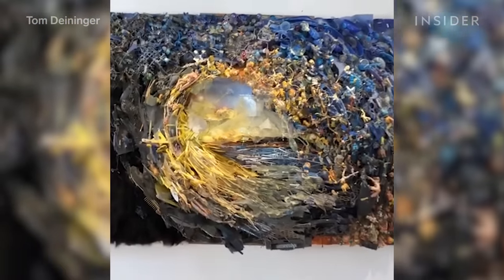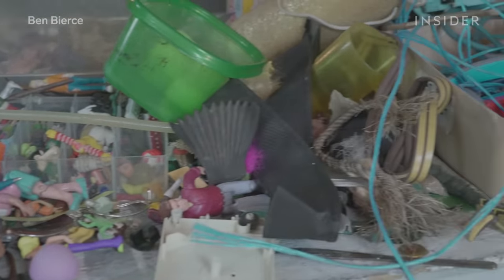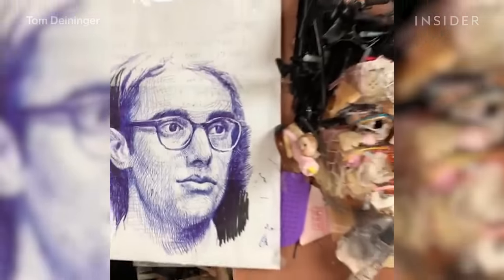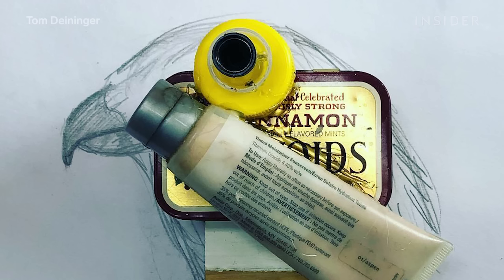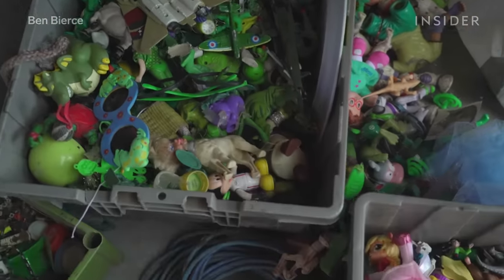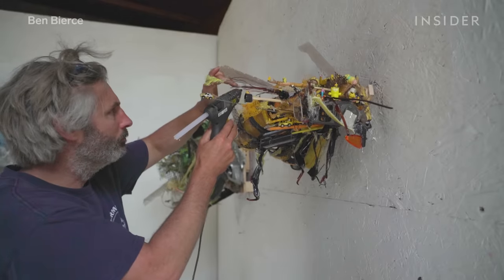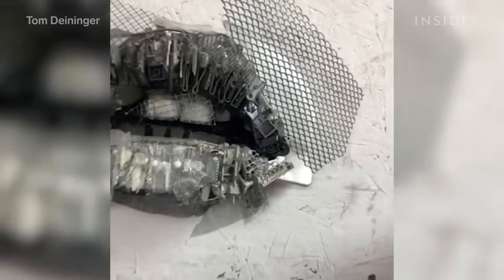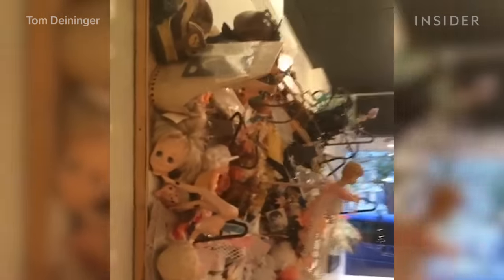Optical-Illusion Sculptures Are Made of Trash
Tom Deininger constructs intricate collage sculptures using discarded items. With the help of glue and string, he pieces them together to form sculptures that are more than meets the eye.